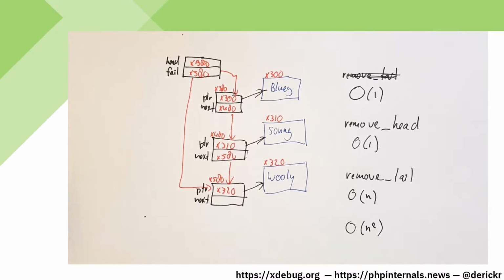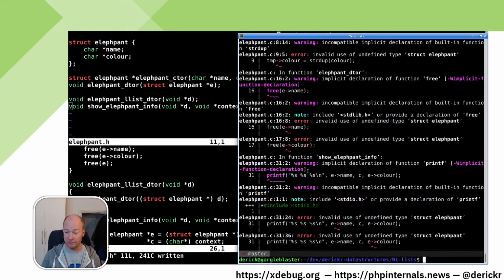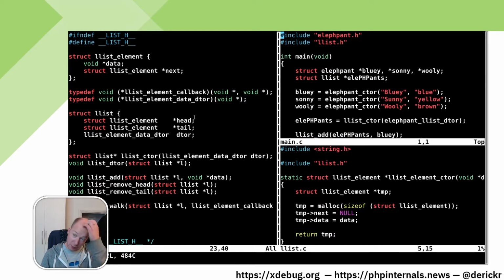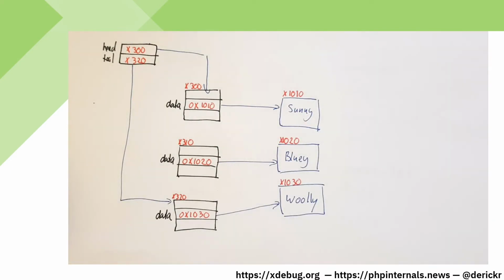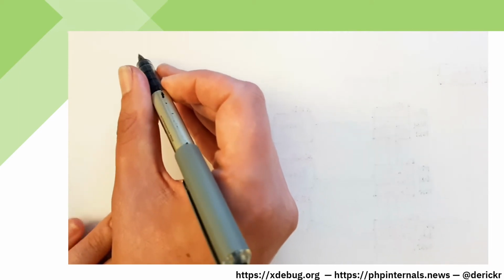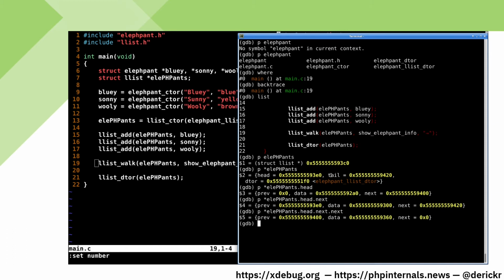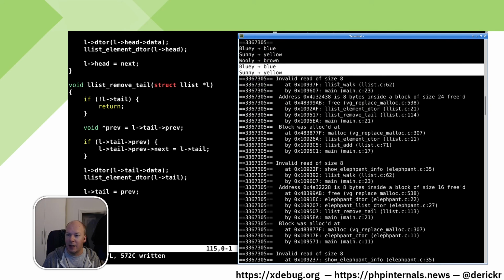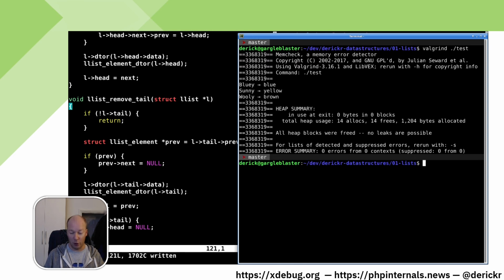3. Double Linked Lists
We re-cap the Big O notation, divide up our code into byte-size blocks, and covert the Single Linked List into a Double Linked List, and explain the trade off between algorithmic complexity and performance.

00:00 Recap Big O notation
03:20 Rearranging the Code
18:10 From Single Linked List to Double Linked List
23:45 Implementing the Double Linked List
24:30 Intermission: Adding a Makefile
26:00 Implementing the Double Linked List
37:15 Rewriting the llist_remove_head function
41:10 Rewriting the llist_remove_tail function
50:33 Wrapping Up